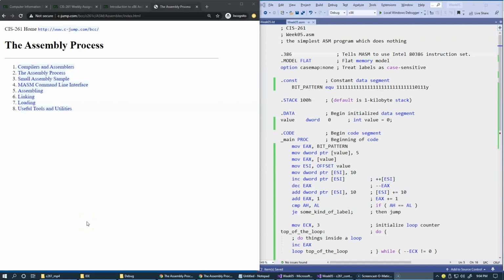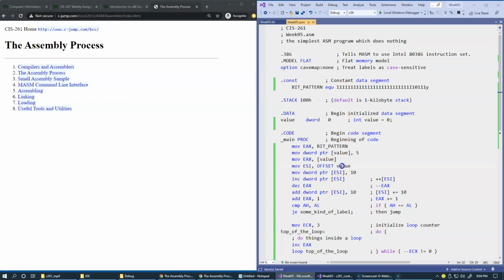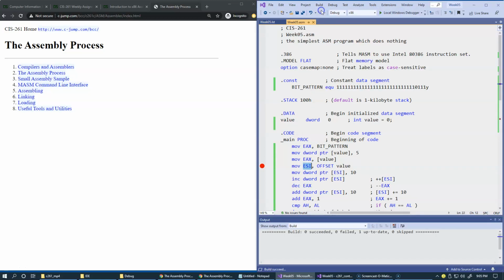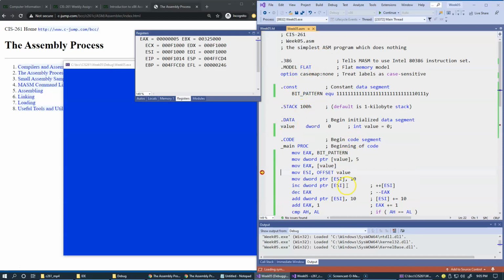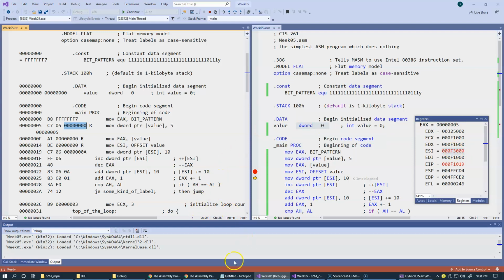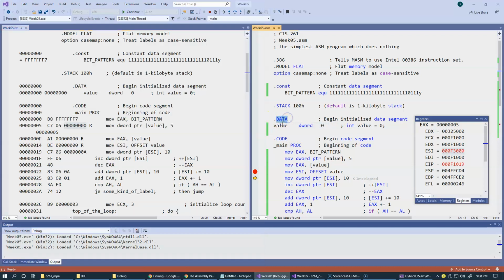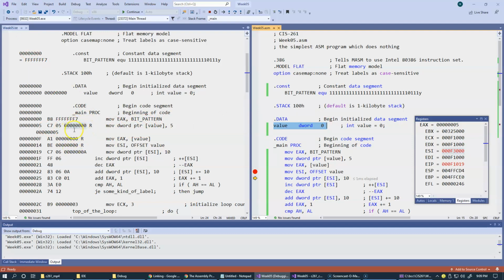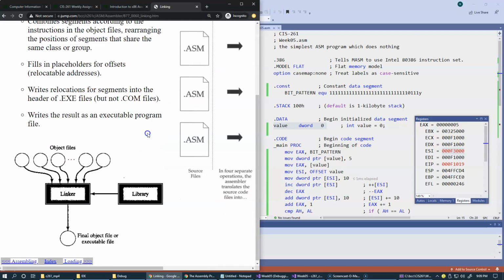5.15 Linking and relocatable addresses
5.15 Linking and relocatable addresses